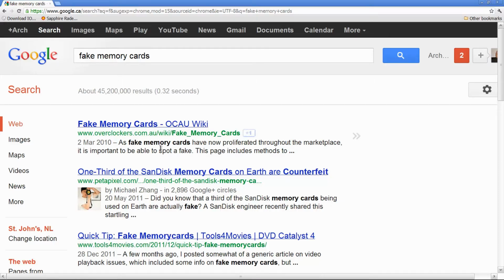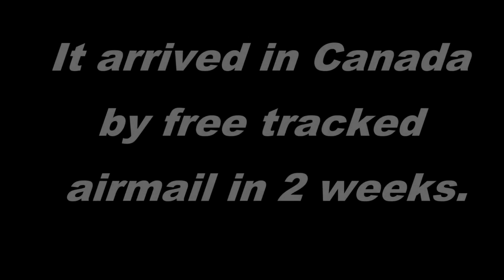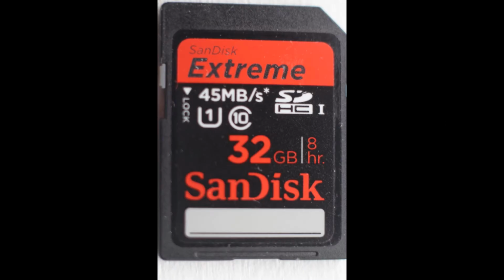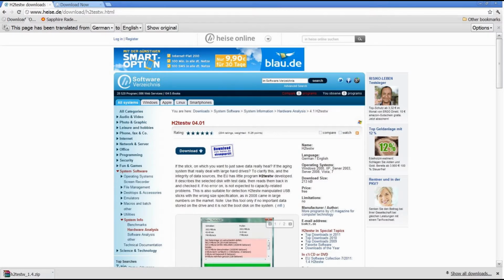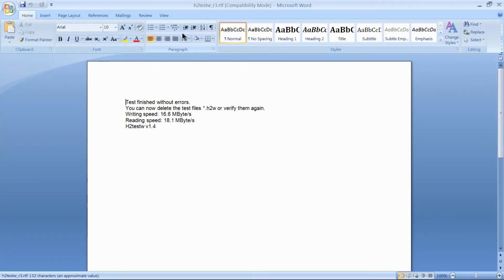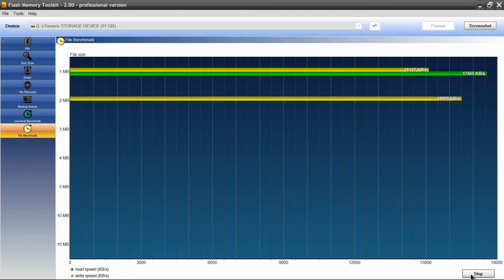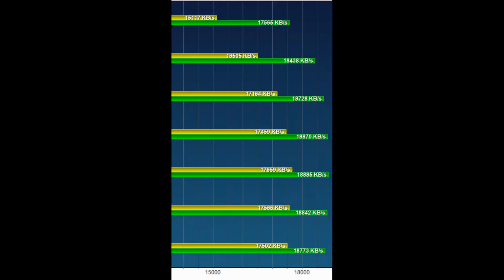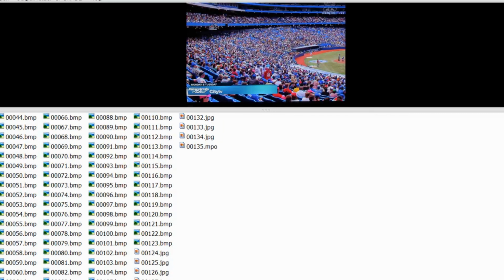SANDISK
Sandisk 32gb SDHC Class 10 UHS-1 Memory Card Various Tests reading and writing speed